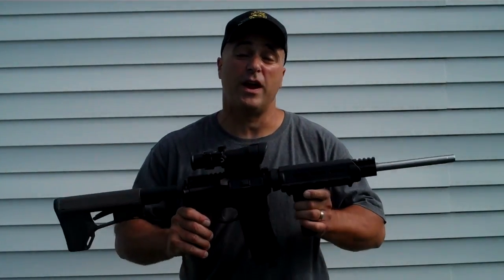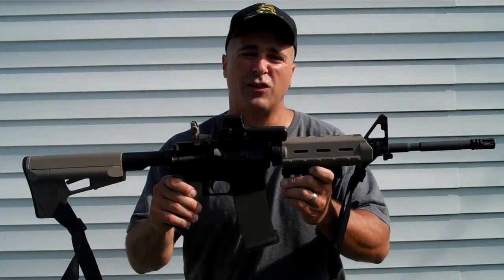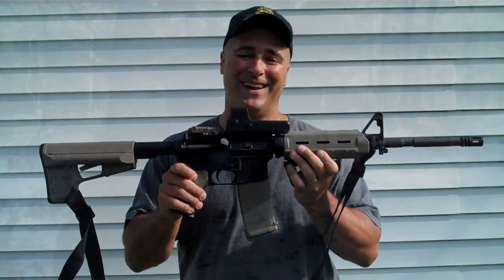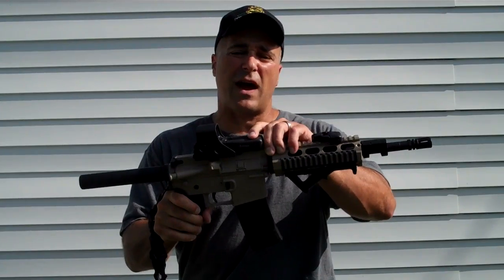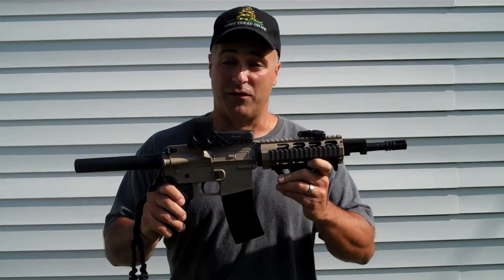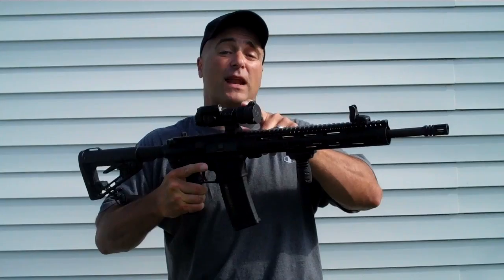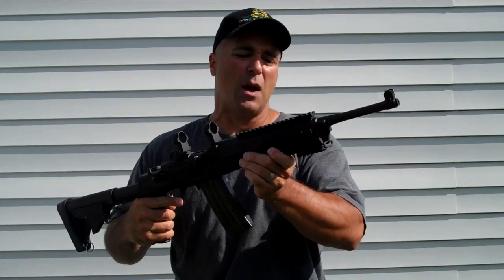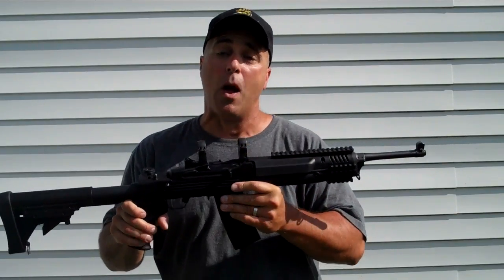Which AR15 Would You Choose? - TheFireArmGuy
Just showing off some of my rifles and wondering which ones you like, have or don't have and what I still need to get.  I already have big plans for an AR10.